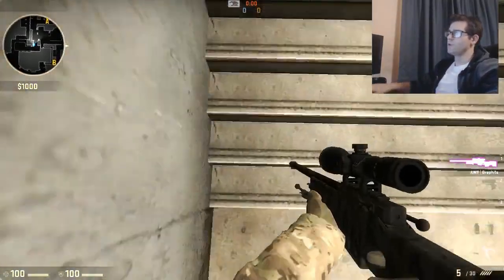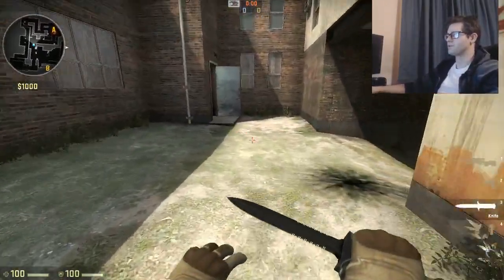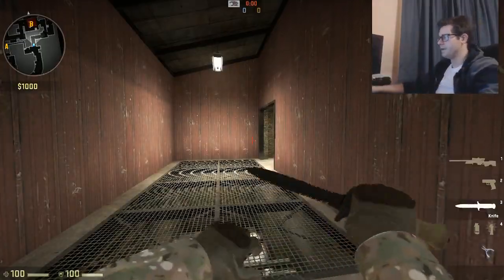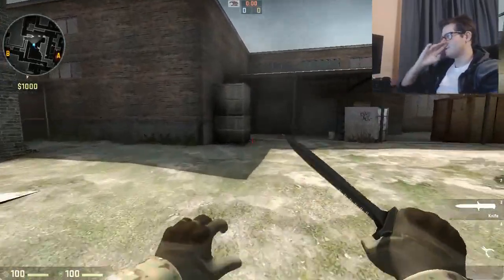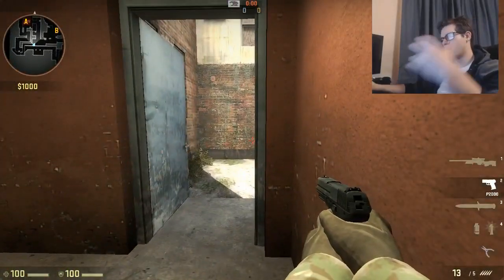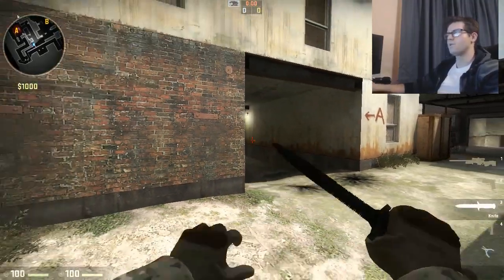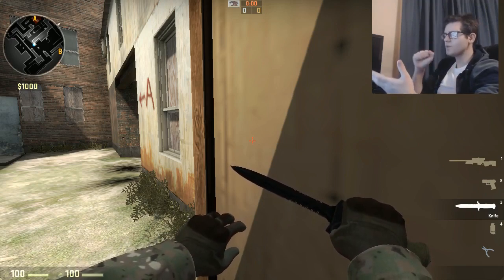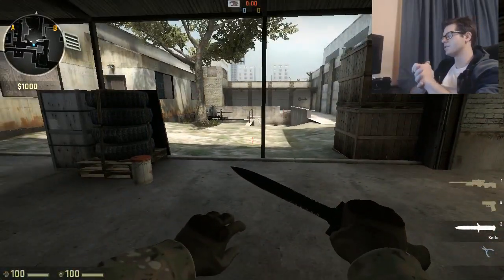T Side De_Season Series Off Default Mid Control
Netcode Premium is an online training service where the worlds best Counter-Strike players teach you the game through videos tutorials and how-to guides.